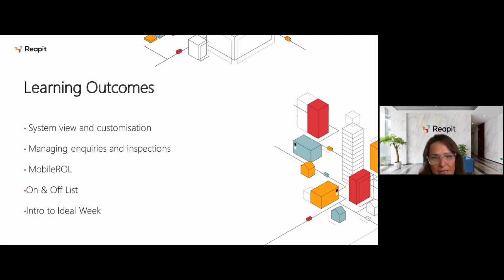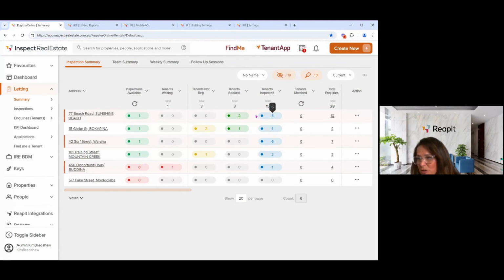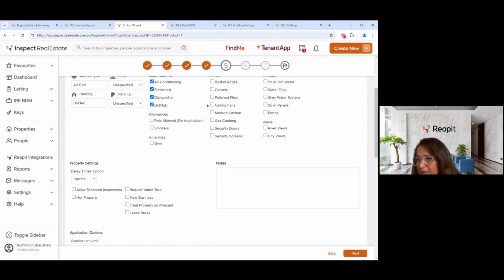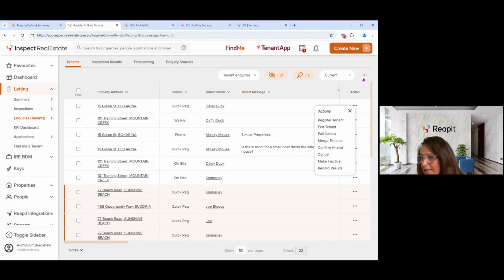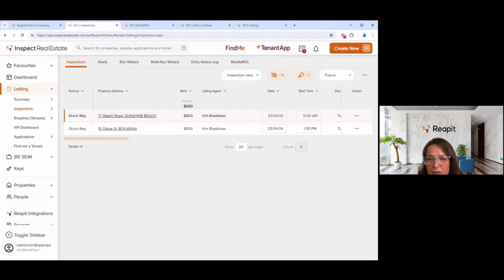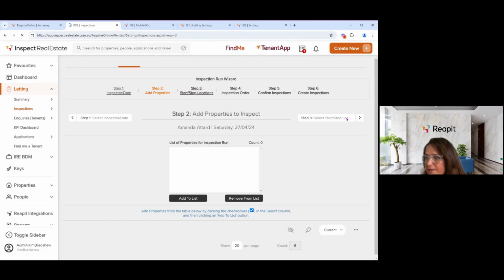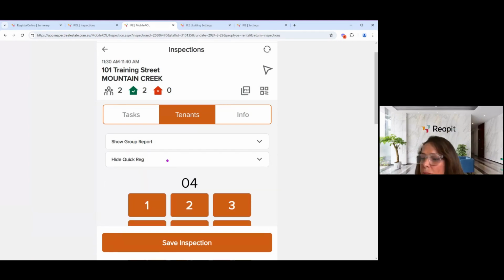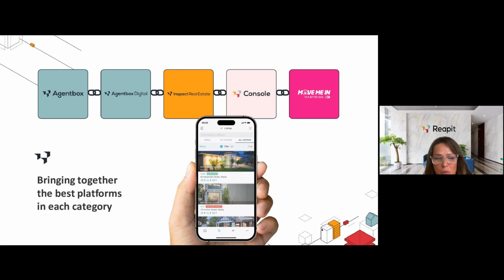IRE Lettings 101 - 2024 | Training Webinar